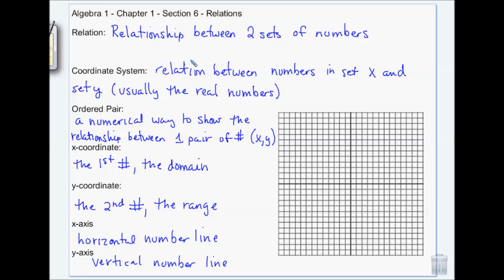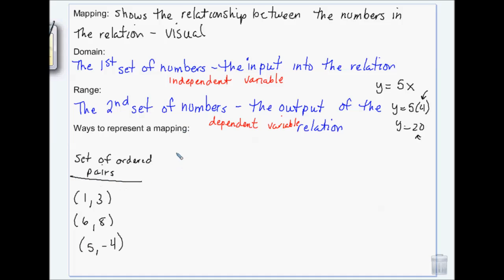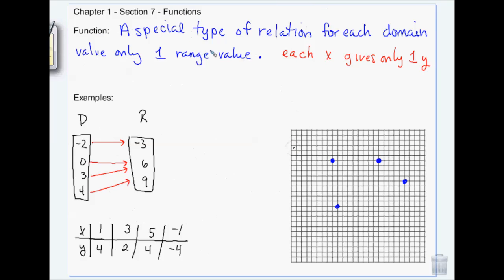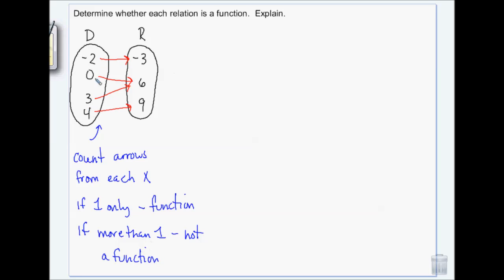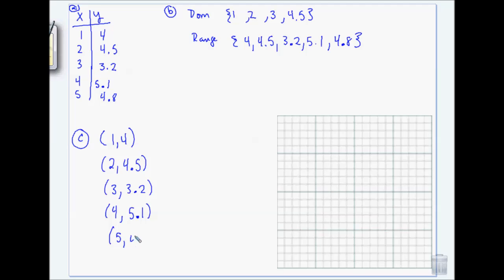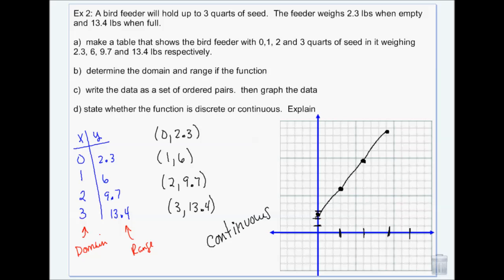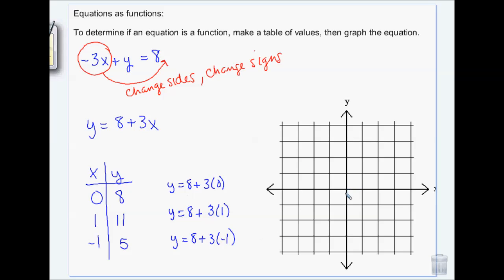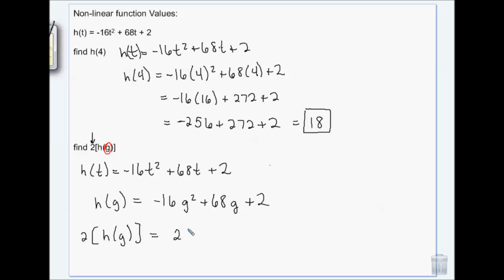Relations anf Functions Algebra 1 11am Classnotes 9 17 12